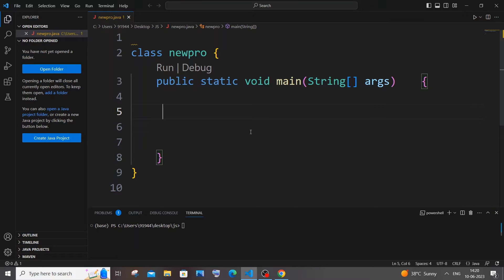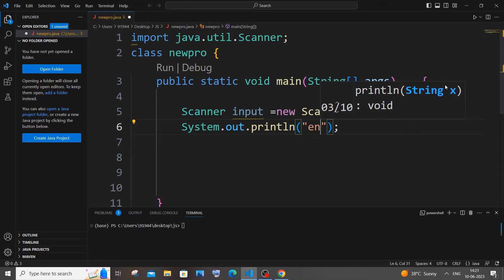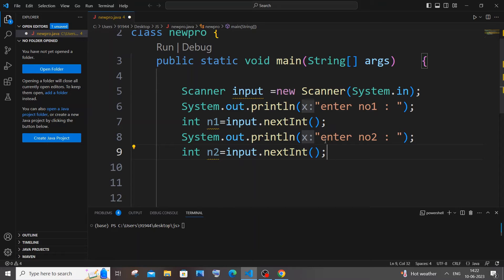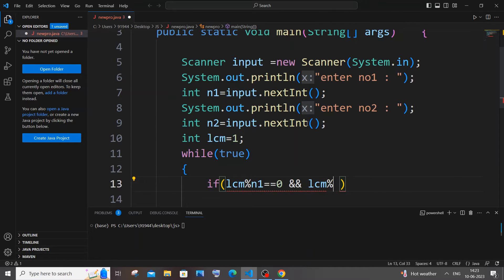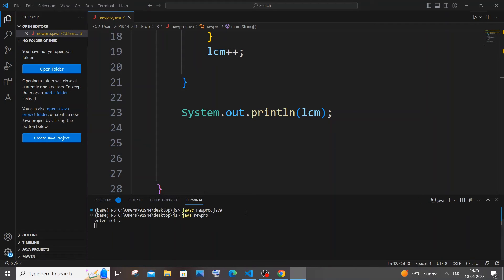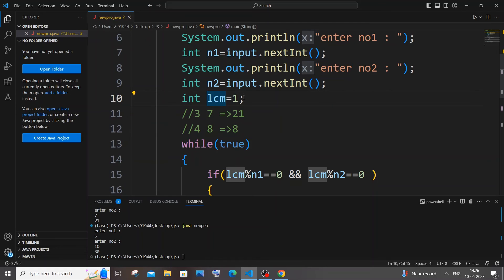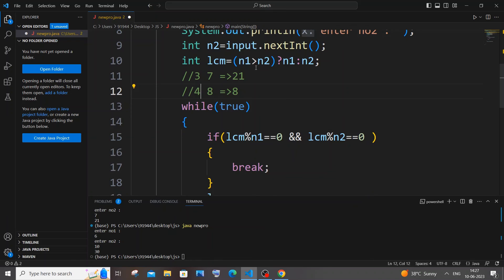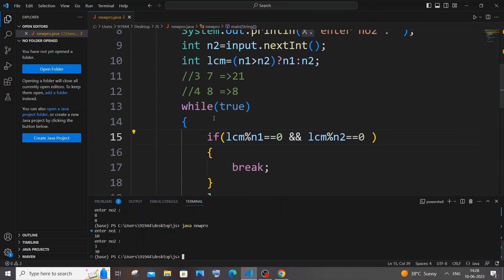Java program to find LCM of 2 numbers Least common multiple tutorial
How to find lcm or least common multiple of 2 numbers in java programming is shown